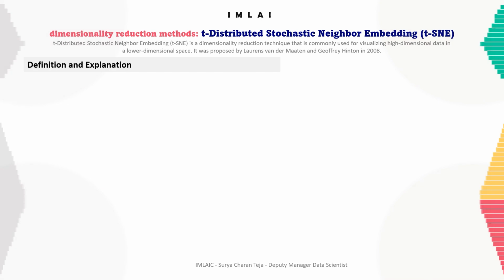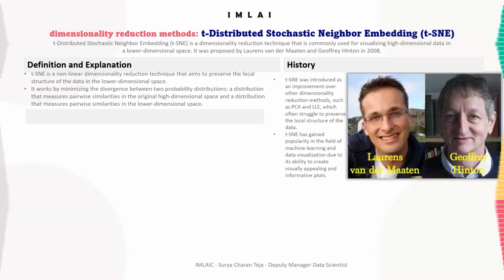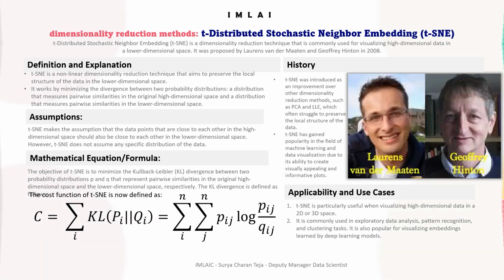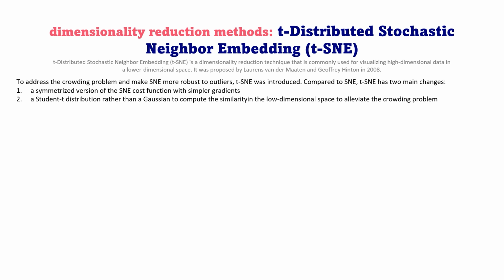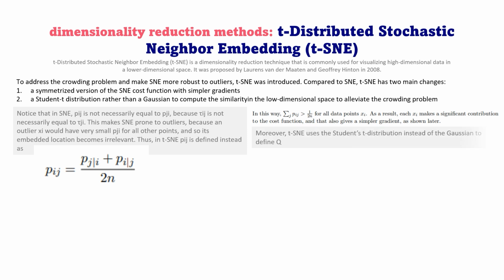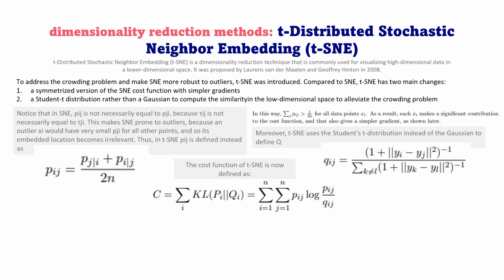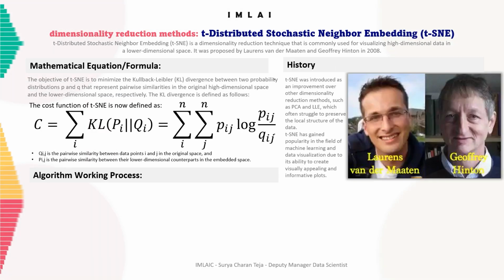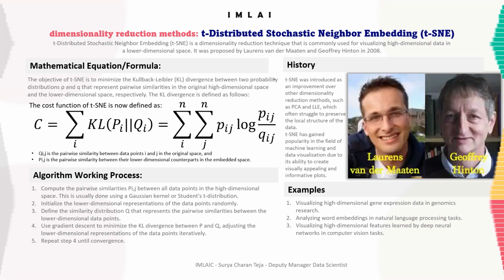5_4_3_5_1 dimensionality reduction methods t Distributed Stochastic Neighbor Embedding t SNE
5_4_3_5_1 dimensionality reduction methods t-Distributed Stochastic Neighbor Embedding (t-SNE)